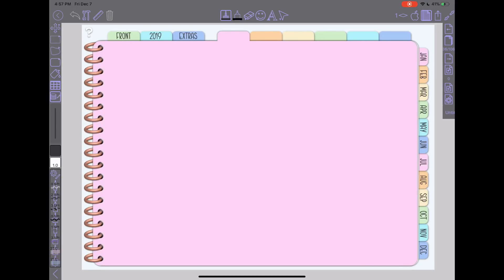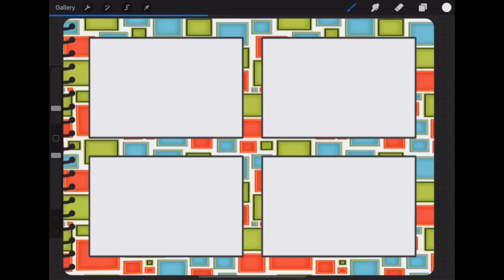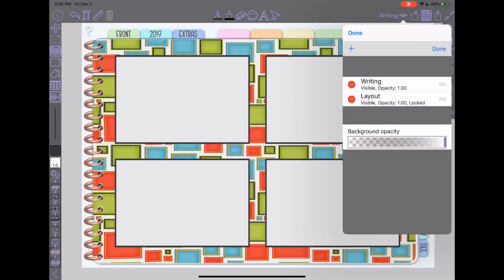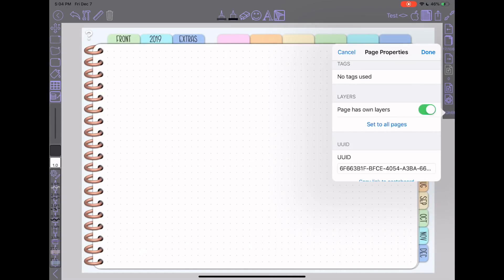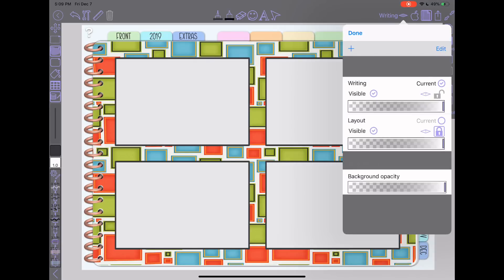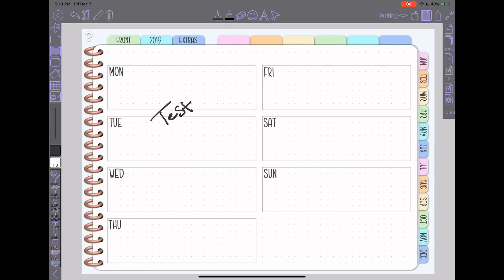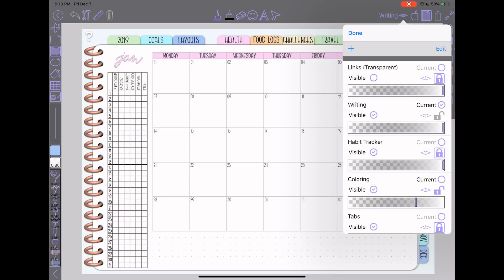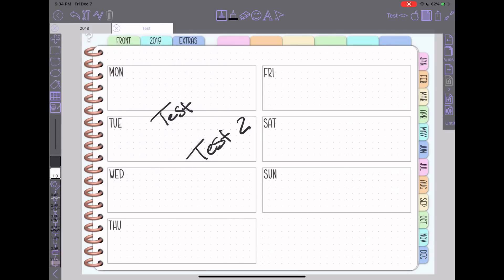ZoomNotes Digital Planning - Tool Overview - Layers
Overview of the Layers tool in ZoomNotes and how I've been using it in my digital planner